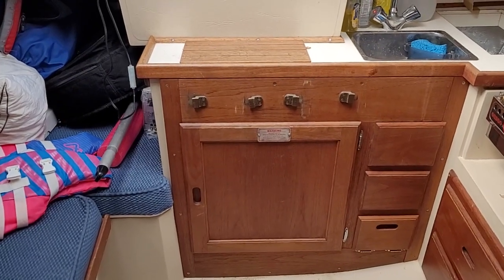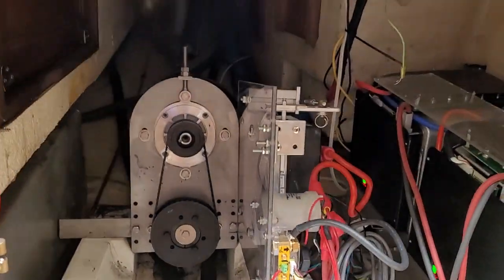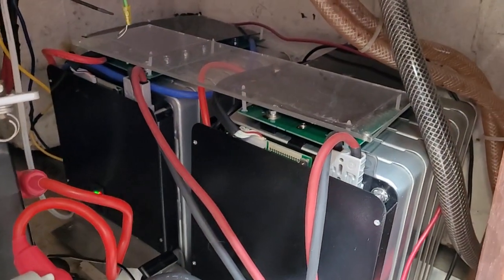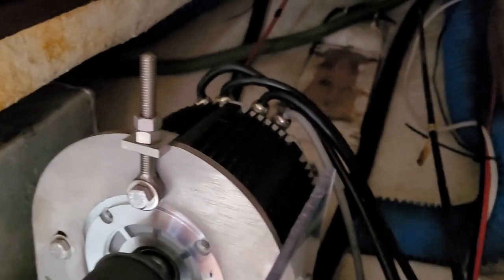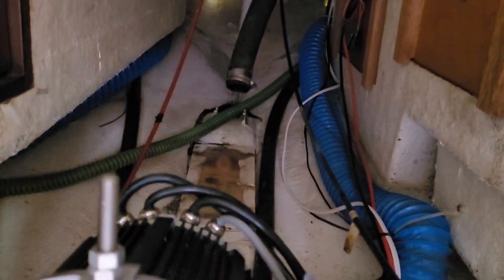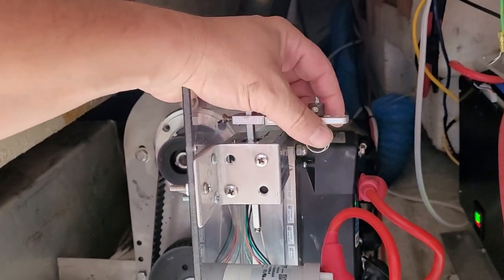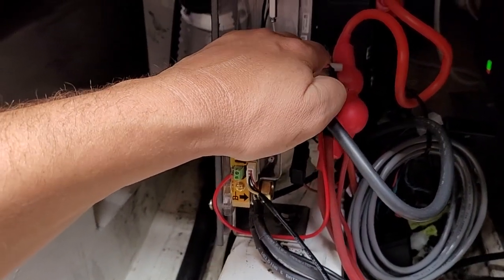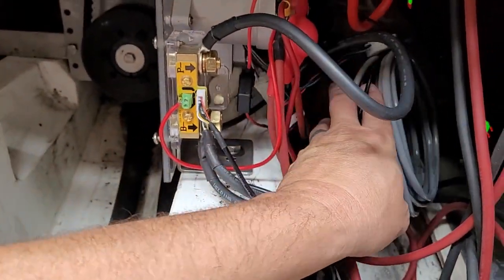Tour of our Catalina 27 Electric Sailboat Conversion Motor, Speed Control, and Nissan Leaf Batteries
We converted our Catalina 27 Sailboat to Electric auxiliary power. This is a tour of what the new motor and battery looks like.